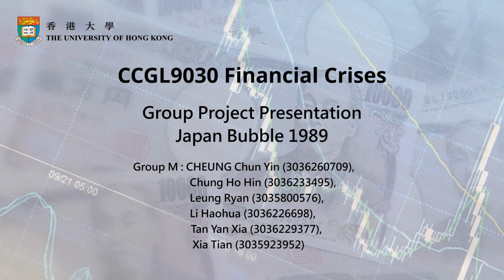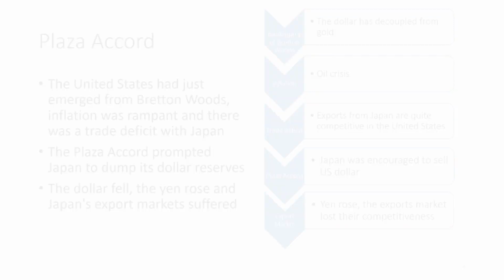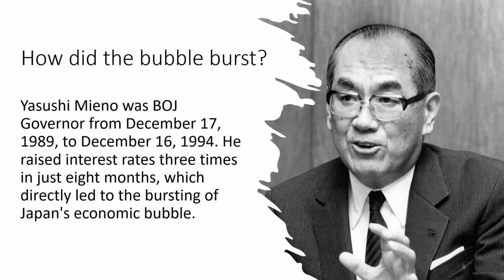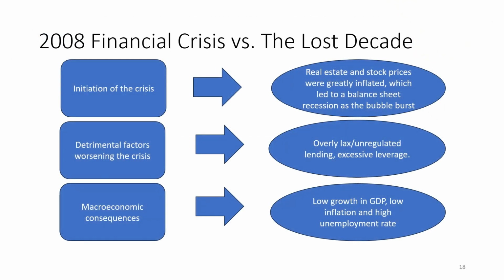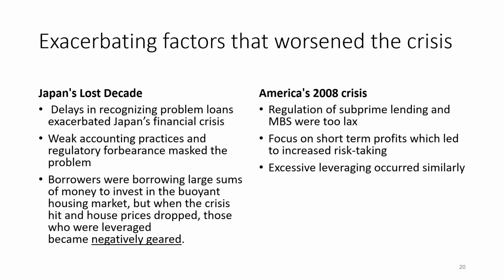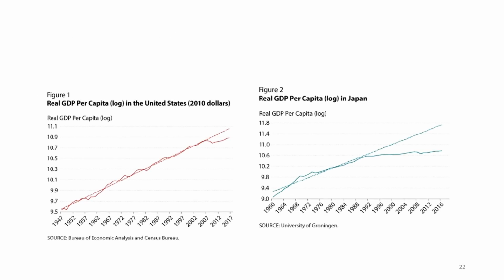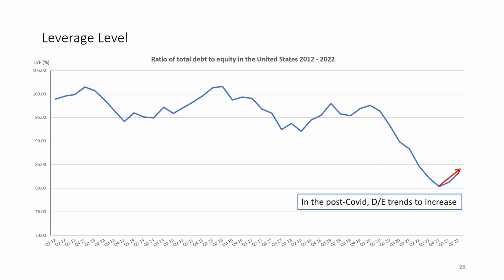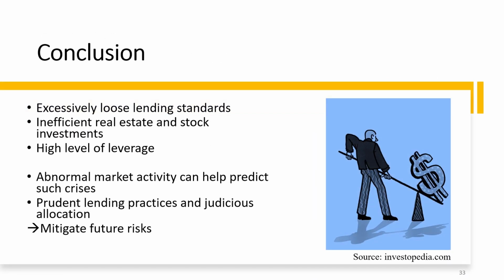CCGL9030 Group Present 2